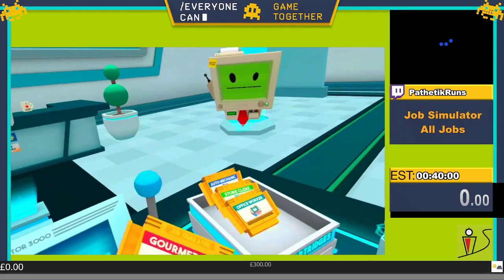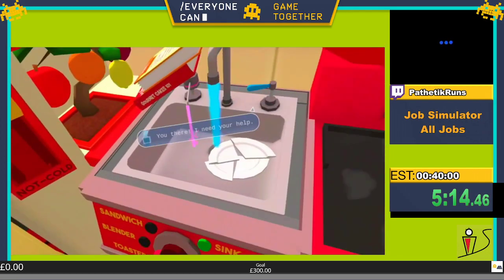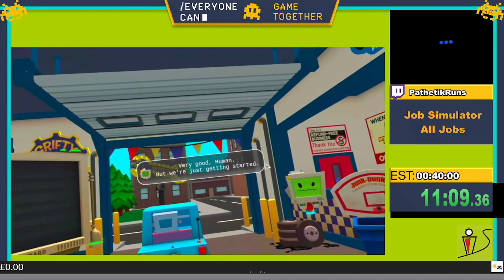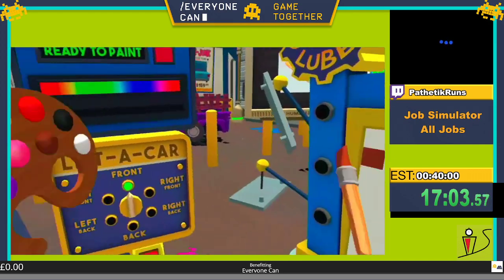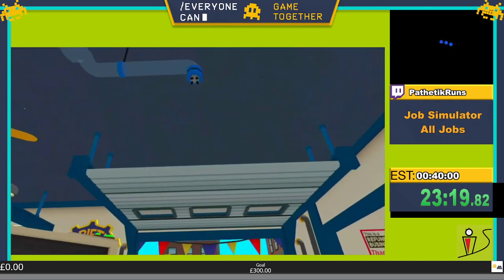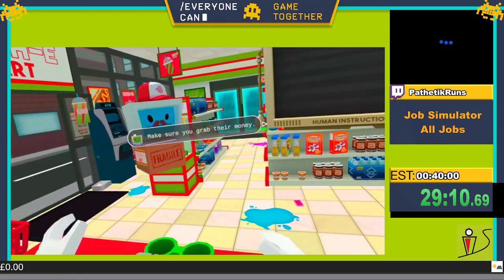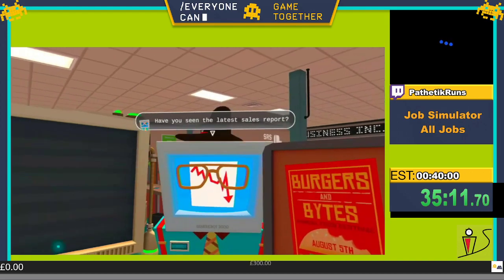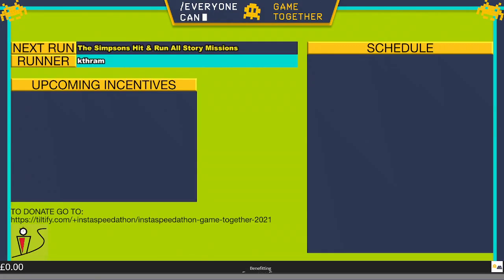Job Simulator by Pathetik in 39:54.05 - InstaSpeedathon @ Game Together 2021 #1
This speedrun was broadcast live on the InstaSpeedathon Twitch Channel which took place between the 25th and 26th of September 2021.

InstaSpeedathon @ Game Together 2021 was a charity fundraising event for EveryoneCan.